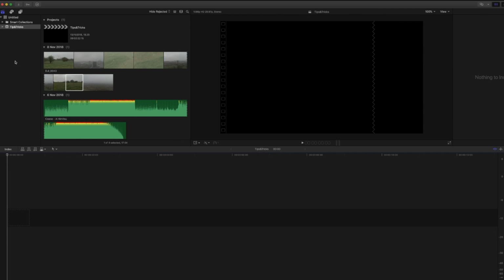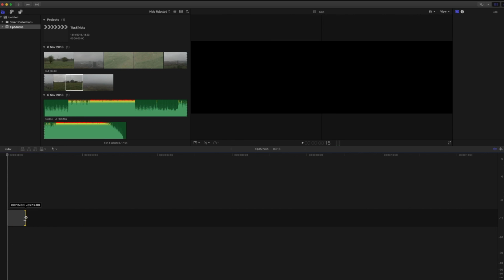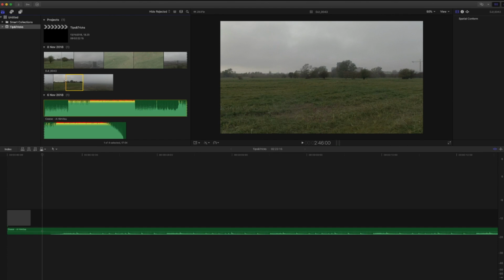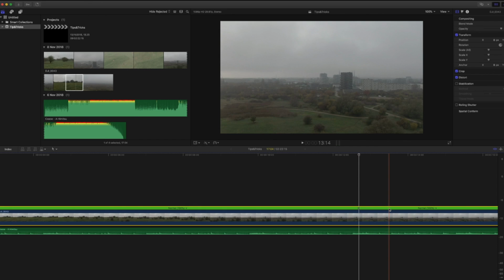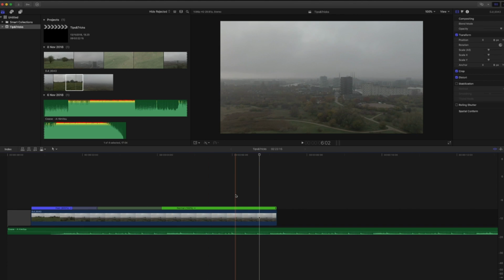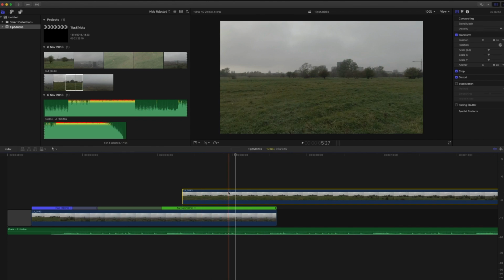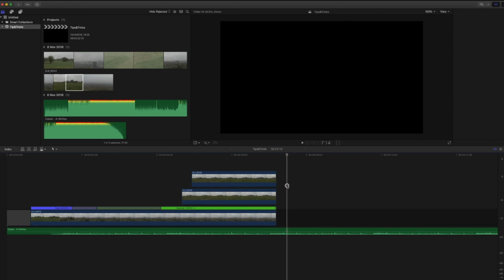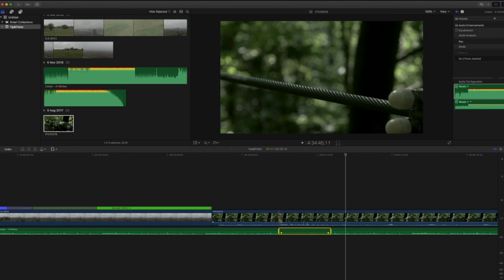5 Tips to speed up your editing in FCP X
In this short video of tricks I show you how to speed up your editing in Final Cut Pro X. The tricks show you how to use use the range tool for music and sound adjustments. I also show you how to insert a gap clip in the timeline. I also show you how to make speedramps really fast.